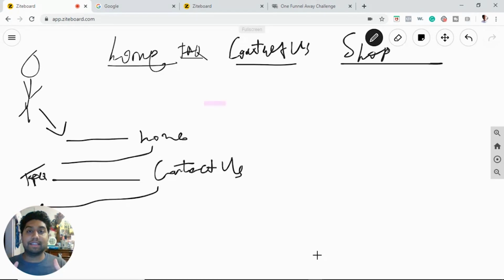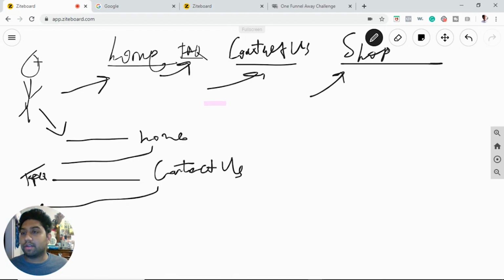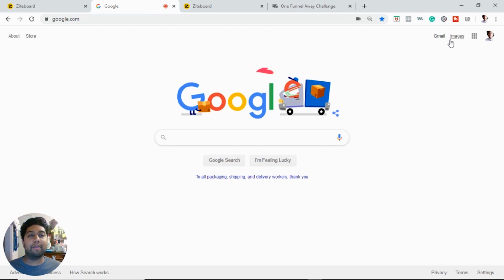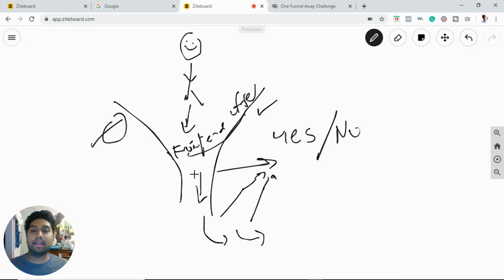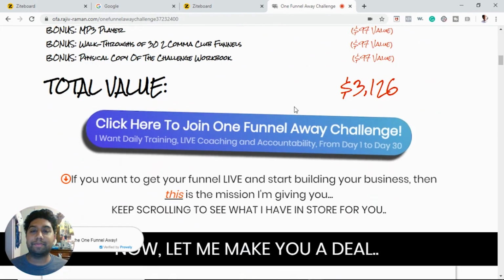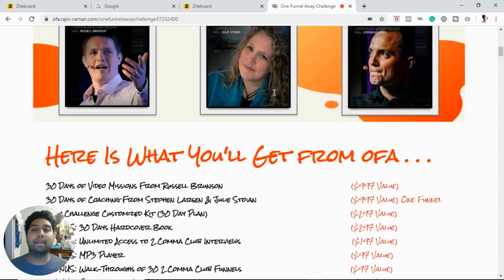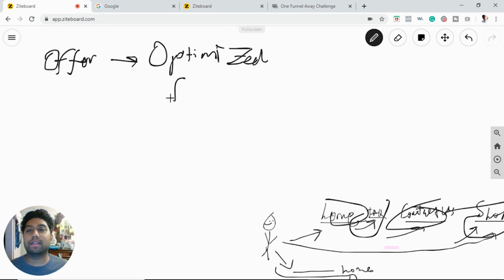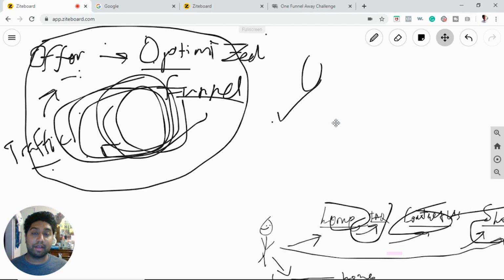What is a Sales Funnel? | How to Use These Top 3 Elements To INCREASE Profits Online! [NEW 2020!]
Hey guys, this video was to show what is a sales funnel and how to use these top 3 elements to increase profits online!

Make sure to join the Free Facebook Group to get more tips and tricks:

Resources that I Use Everyday

- My link for the One Funnel Away Challenge: [$14,000+ IN BONUSES!]

Hey friends,

What is a funnel?
A funnel is basically a website that can include a landing page, an order form, thank you page, anything really. But the difference between Clickfunnels and any other platform is that Clickfunnels, instead of traffic deciding where to go, YOU DECIDE where they go.

By creating a page for example with only one button, traffic really has one place to click, therefore are directed to where you want them to go. Traditional websites generally have a navigation bar that can reduce the chances of your potential customers doing what your objective is, (opting in- or buying). The BEST part of all is the FREE Templates! Basically, they have templates you can select (shown in the video), and you can make changes as you find necessary, which is so much easier in my opinion. Clickfunnels is one of the most necessary website builders for ALL disciplines. Whether you own a gym, sell a product, or are looking to gather real estate leads for your business. You can do it all on Clickfunnels.